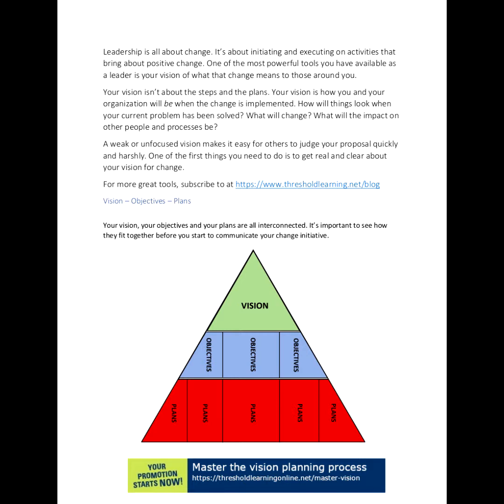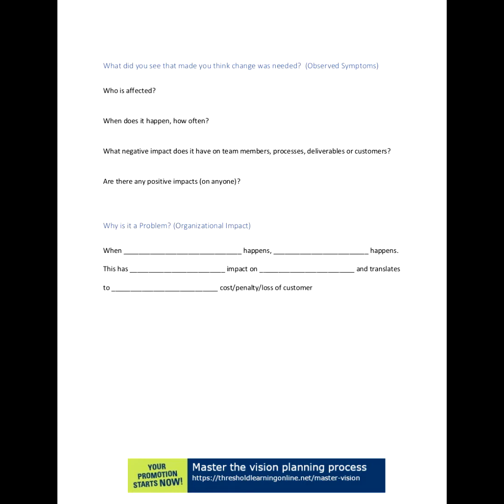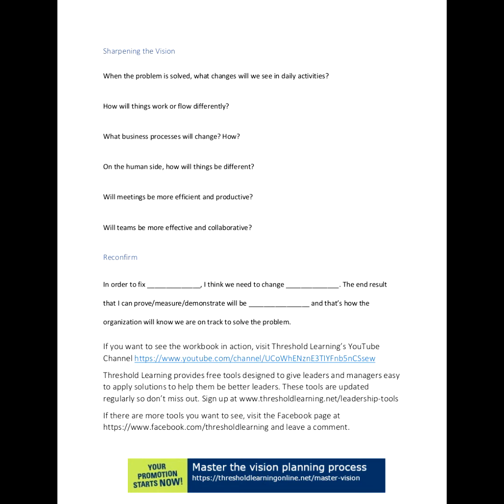Workbook Mastery: Vision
Develop Your Vision: 4 Steps to Reduce Resistance and Lead Your Team to Success

This is a brief video to walk you through the Vision Workbook and help you work through one of the most important steps of a change leadership process. The Vision Workbook is a freely available download from Threshold Learning.

Learn more about From Technical to Exceptional Online and get recognized